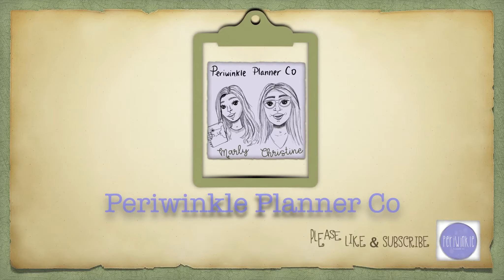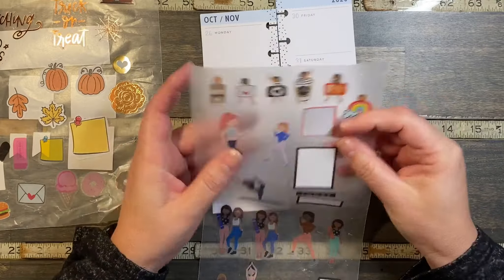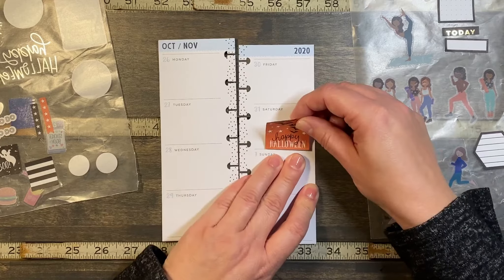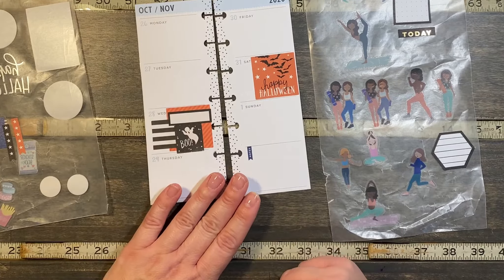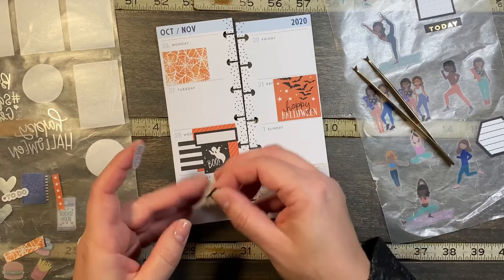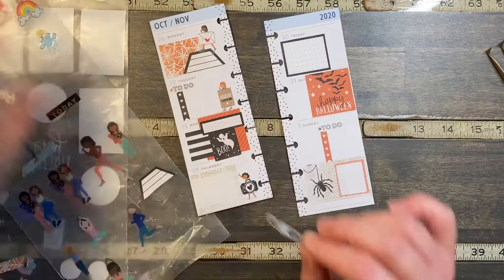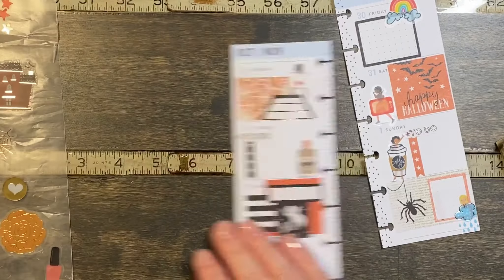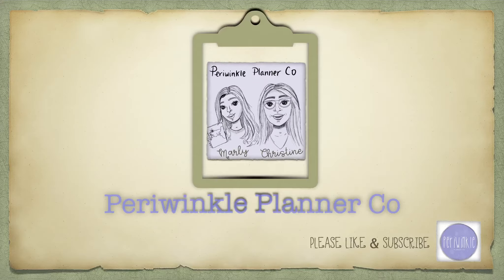Happy Planner SKINNY MINI | HALLOWEEN WEEK 2020 | Squad Girls in their costumes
Gel Nail Kit
Tape Runner
Happy Planning !